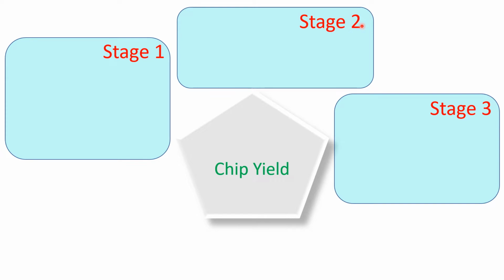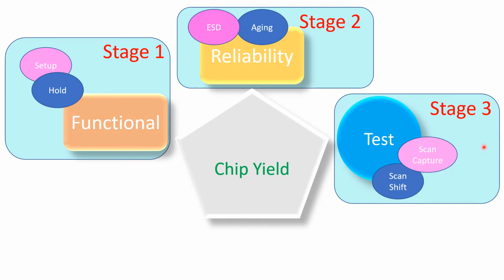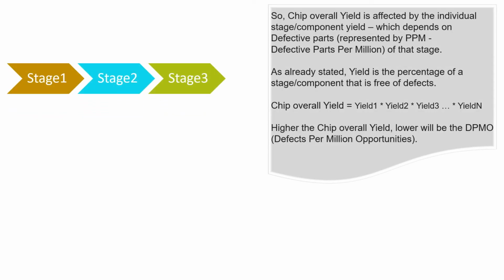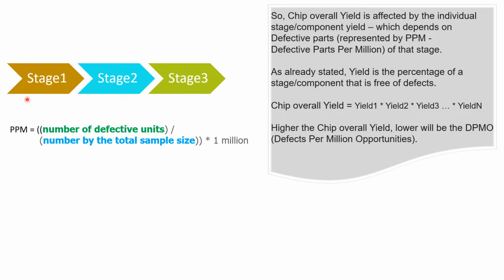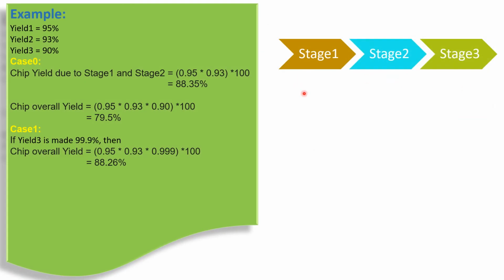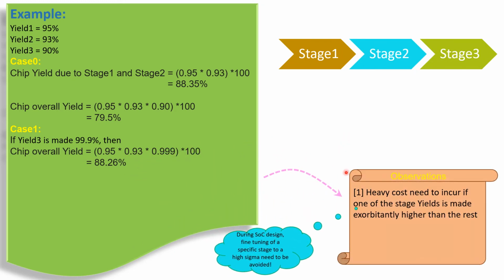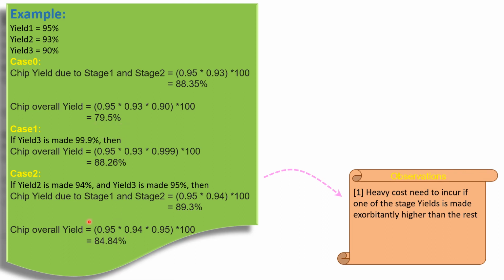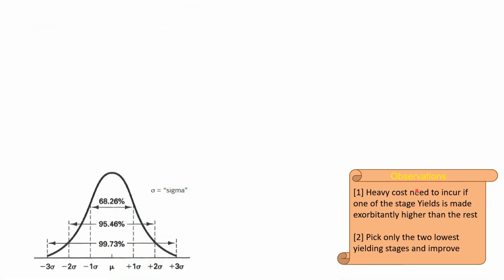DPMO and Sigma - SoC design perspective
How during SoC design implementation the process variation need to be suitably accounted for.
It will cover the Defects Per Million Opportunities, Defective Parts Per Million and Sigma..